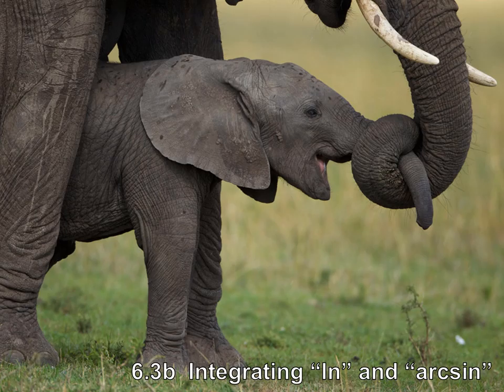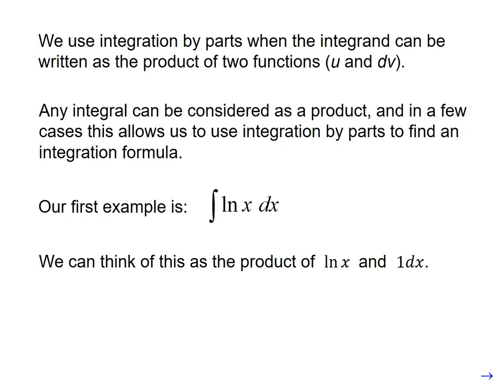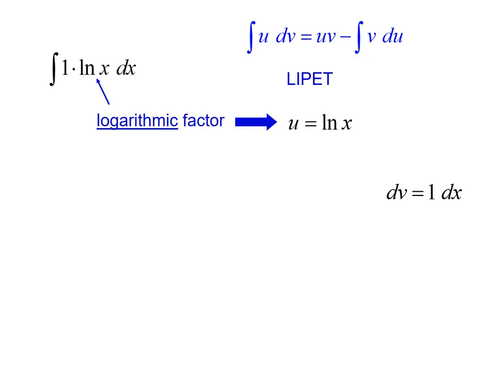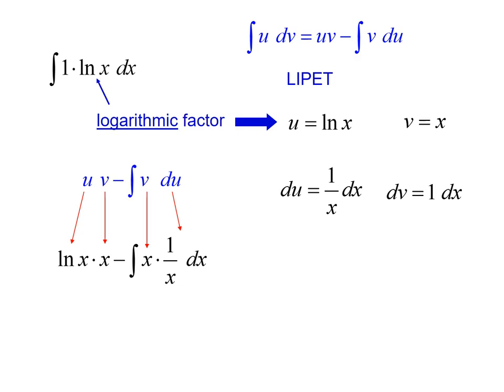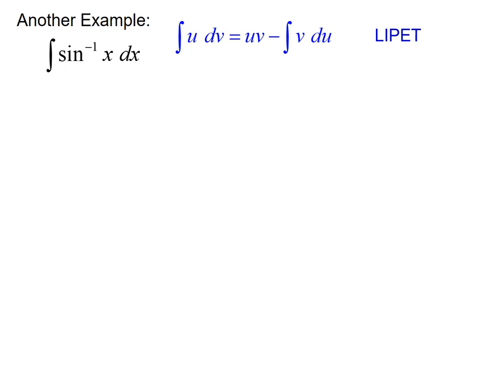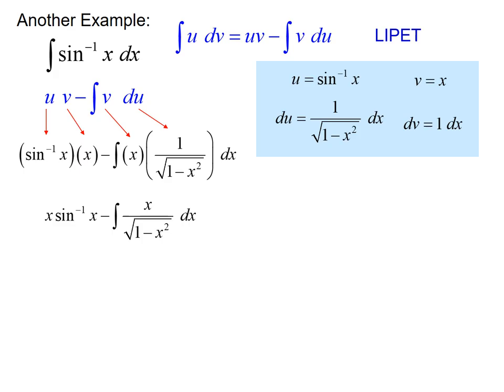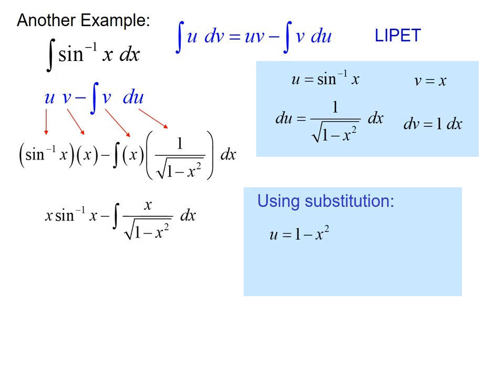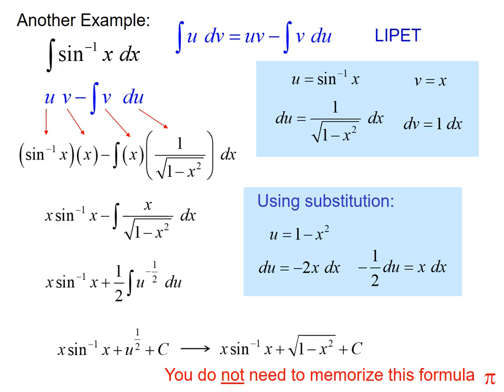Calc 6.3b Integrating Natural Log and Inverse Sine